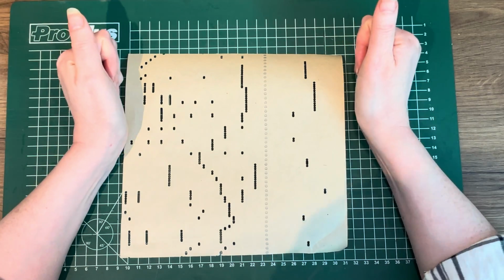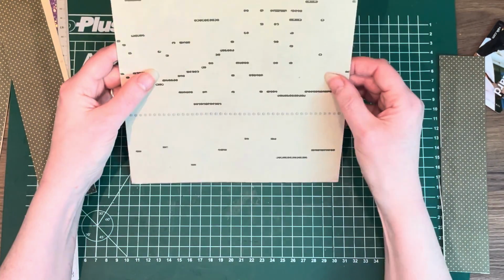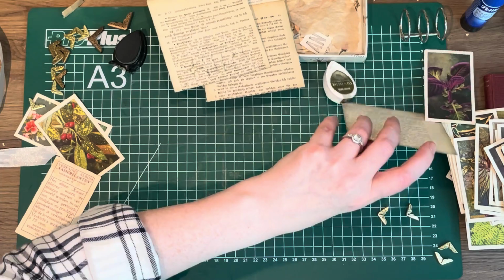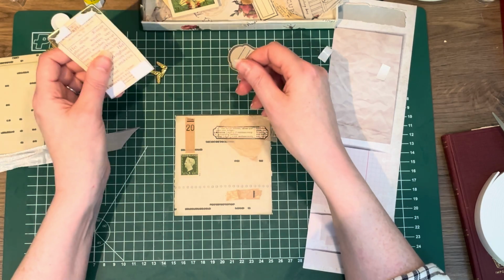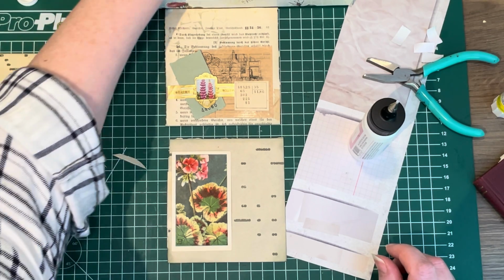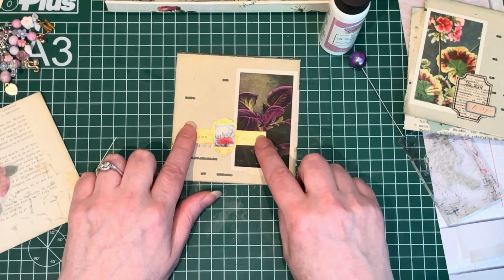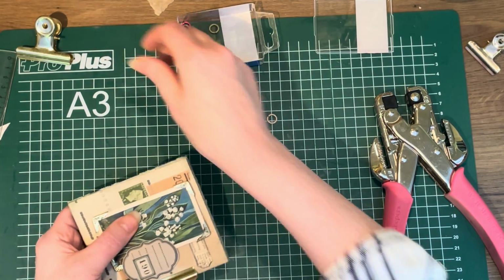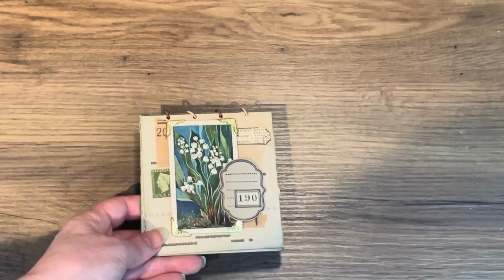💯Day 64💯 Flip up Booklet, using Piano Roll Paper and other Vintage Ephemera.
Hey guys, thanks for stopping by. If you are new here, welcome! I  hope you'll enjoy this "unscripted" craft with me. I had no idea what I was making when I started this video, but very pleased with the end result.